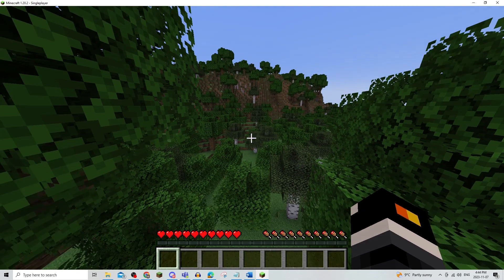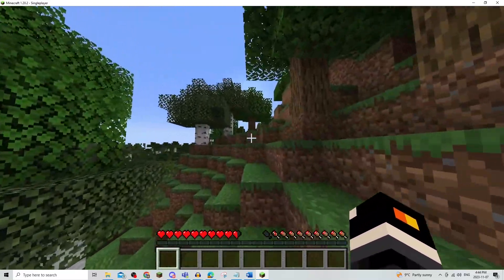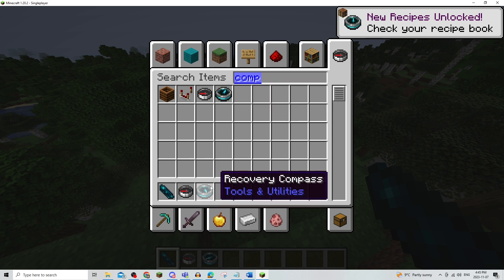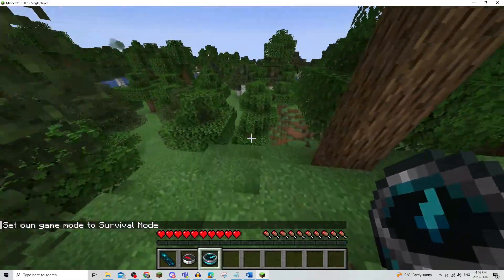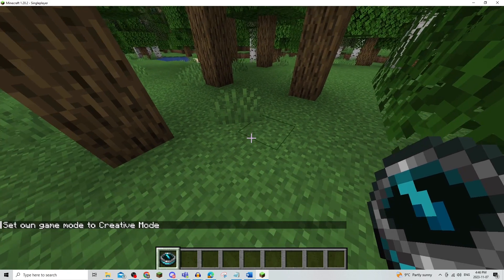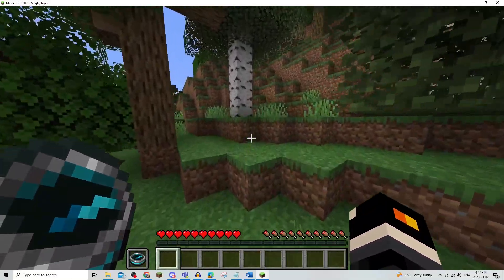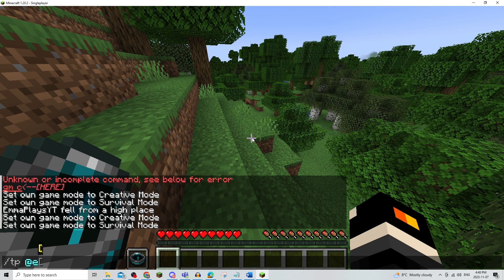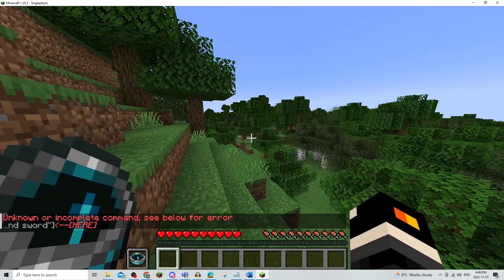How To Teleport To Your Last Death Point In Minecraft (Bedrock & Java) (2025)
How To Teleport To Your Last Death Point In Minecraft

In this video we show you How To Teleport To Your Last Death Point In Minecraft. If you want to know How To Teleport To Your Last Death Point In Minecraft then this is the perfect tutorial for you.